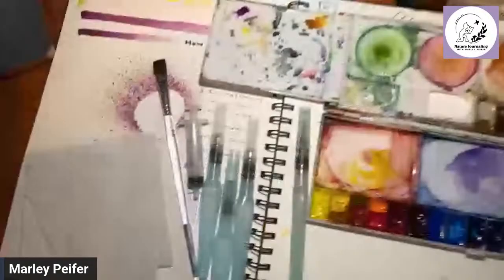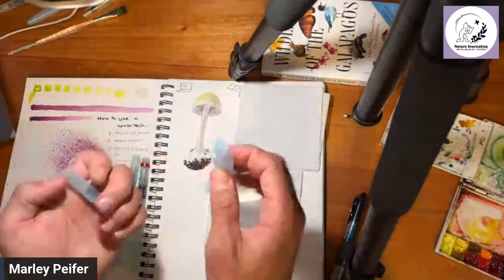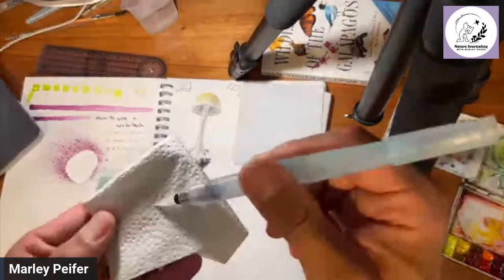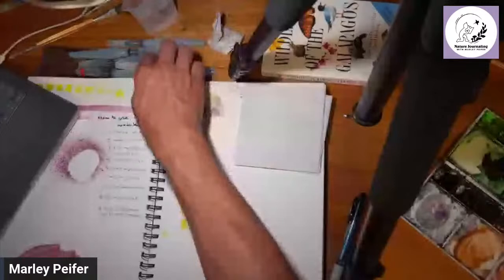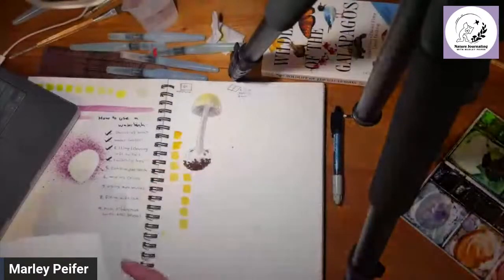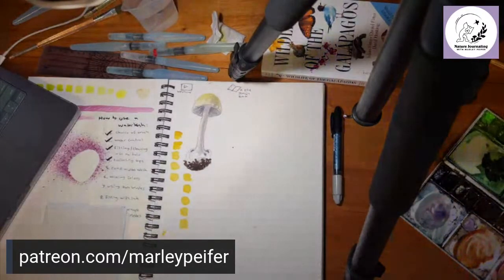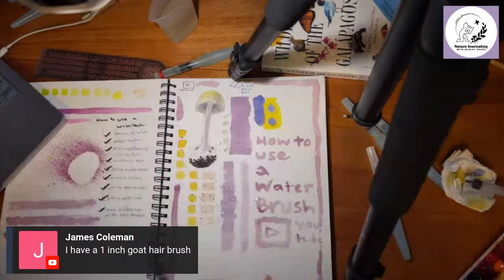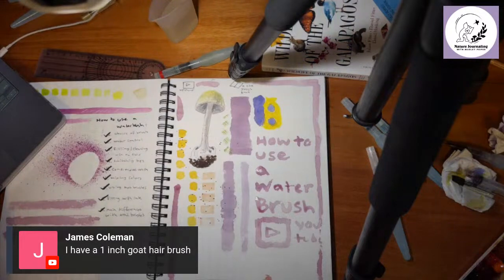How to Use a Waterbrush?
What is a waterbrush and how do you use it? Waterbrushes can help your nature journaling and nature sketching. In fact, you might decide you no longer need traditional brushes made from squirrel eyelashes or whatever.
In this video I explain what is a water brush, how to use a waterbrush, tips for using them, downsides of waterbrushes and more!
These are my favorite ones